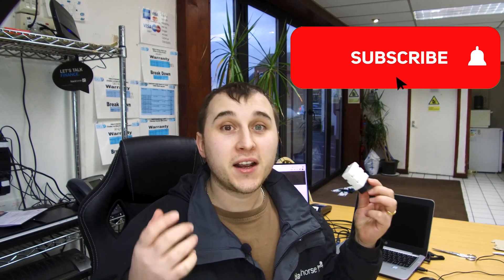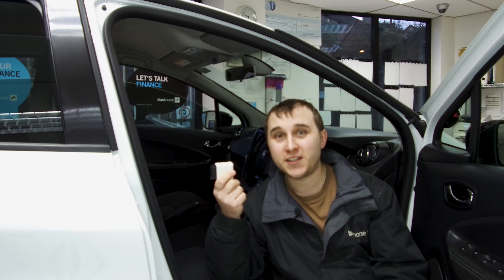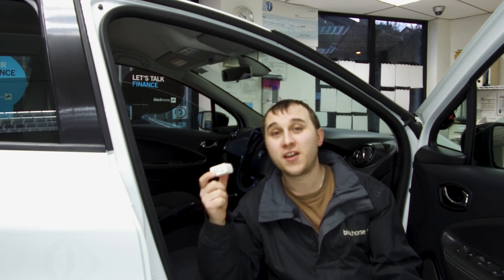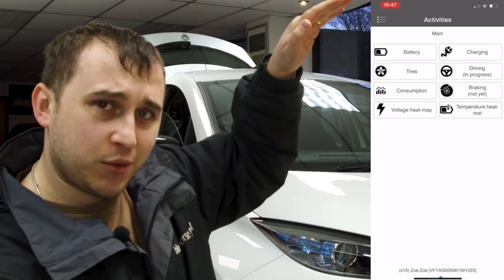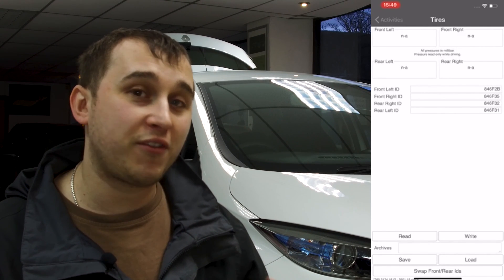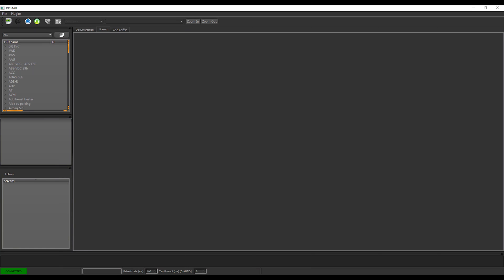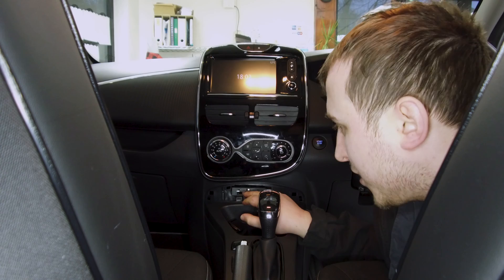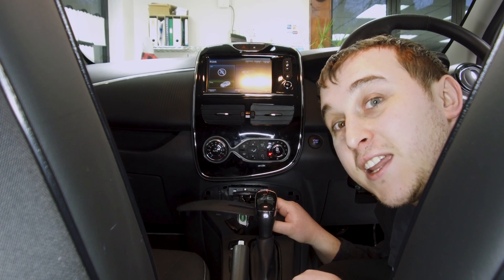Buying or Own an Electric Car? YOU NEED THIS!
If you own or your thinking of buying an electric car then you need a OBD dongle.  It will let you check the SOH of the battery so if your buying an EV you know its in good health before you pay your well earned money!  It can also DO SO MUCH MORE for current owners if you already have one then maybe you didn't know about other HIDDEN feature it can do.
CANZE for the Renault Zoe
LeafSPY for the Nissan Leaf and BIMMER code for the BMW these apps make these dongles in to super smart dongles designed just for your car giving you DEALER level insight into your electric cars battery health.
These Dongles and software will let you check battery temperature, SOH (state of health) of your battery and some will even let you make medications to the car for example BIMMERcode lets you change how you see the tyres health on the screen.  DDT4ALL lets you access hidden parts on the Renault Zoe like turning on Android auto on the earlier models

💸 Thanks to Leo Clarke, Glenn Hodnett, Benedikt Klees, Ian Hamilton, Neil E Roberts and Victor Fitzpatrick for supporting the channel via patron!

TIMESTAMPS
00:00 INTRO
00:42 What Is it?
01:31 Which One To Buy
02:00 Get The App For Your Car
03:21 Connect to the car
03:28 Bonus Content teaser
03:56 Connect To Your Phone
04:13 What it DOES
06:11 DDT4ALL Renault Zoe
07:24 Hidden Zoe Secrets
09:13 END